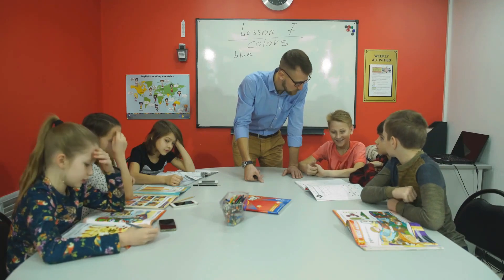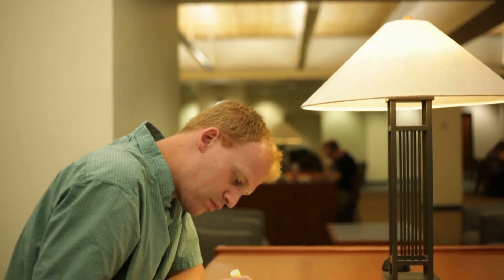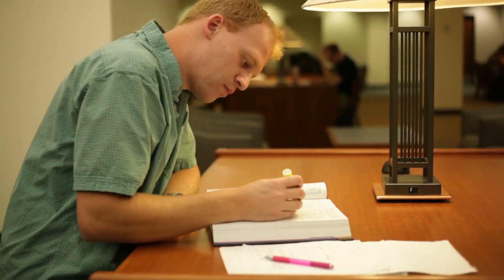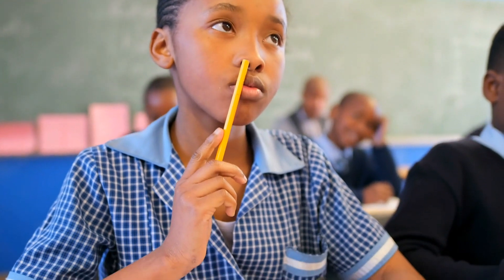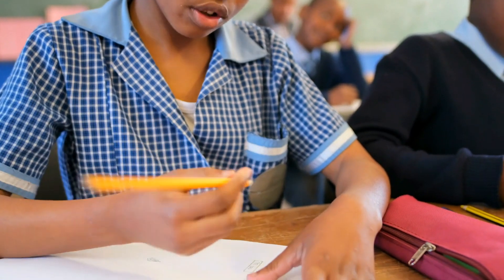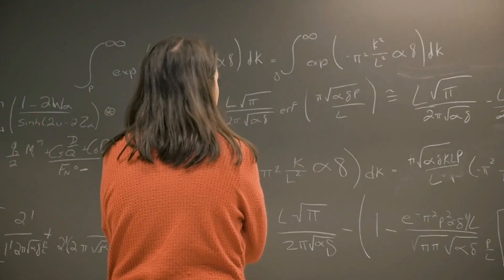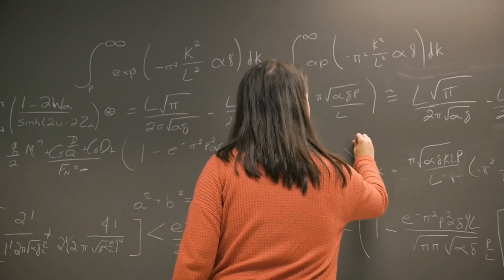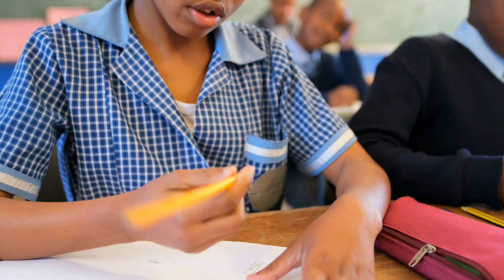Enhancing Student Learning Effectiveness Core Principles and Strategies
Discover the core principles and strategies to enhance student learning effectiveness. Learn how metacognition, active engagement, relevance, and feedback play a crucial role in optimizing student learning. Explore practical strategies for educators to create an optimized learning experience for their students.